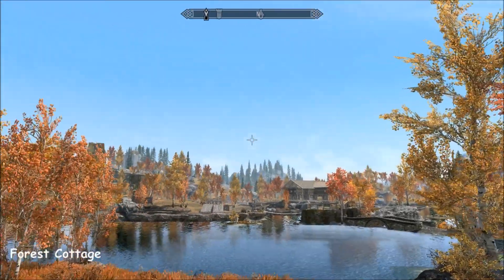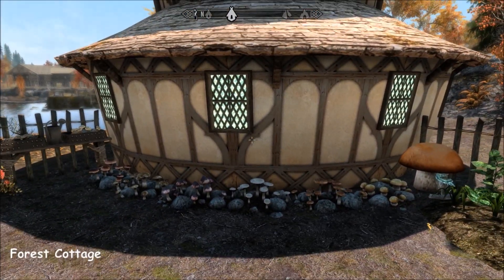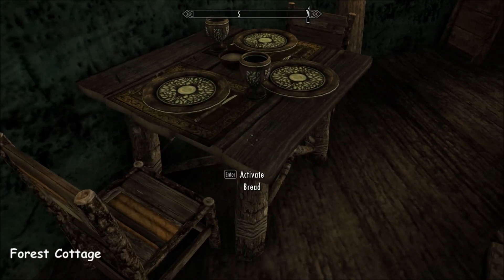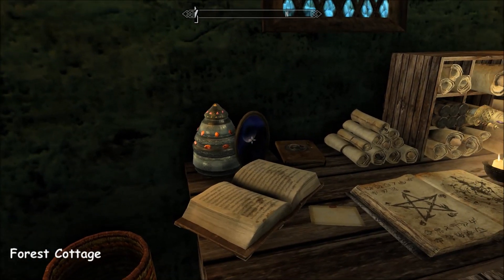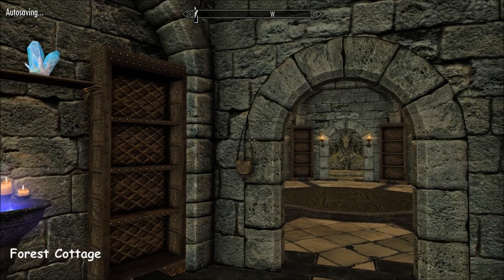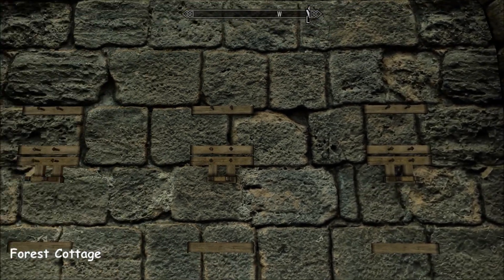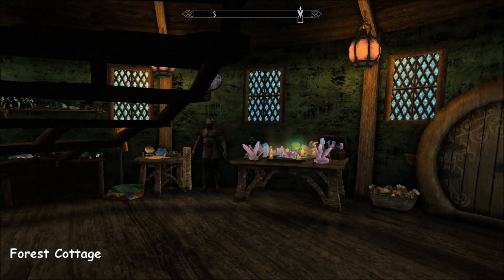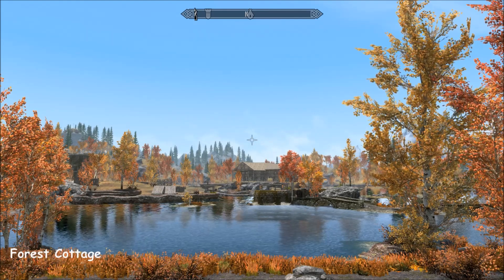Forest Cottage - Skyrim Special Edition House Mod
A unique and lovely cottage with much more than meets the eye:)